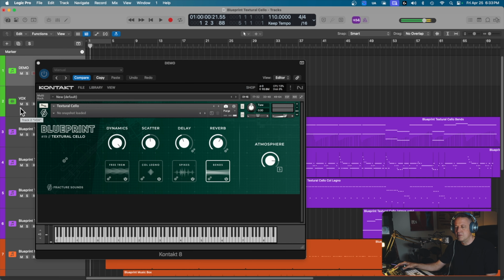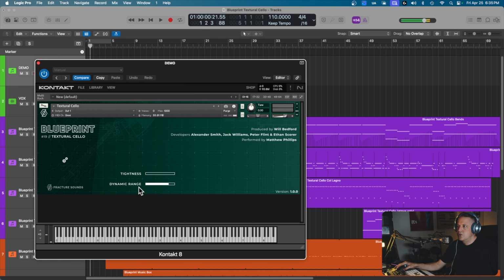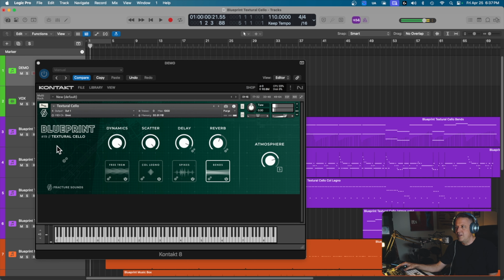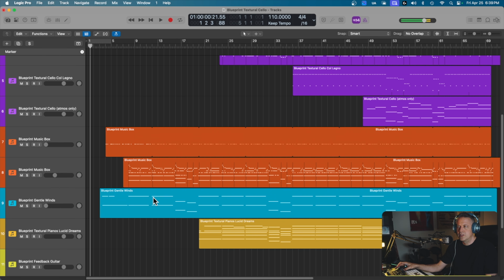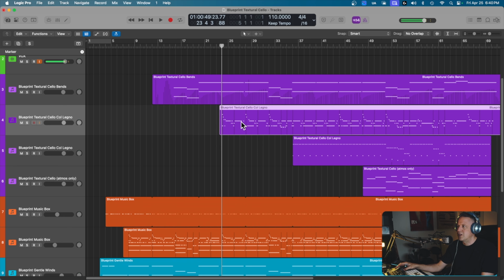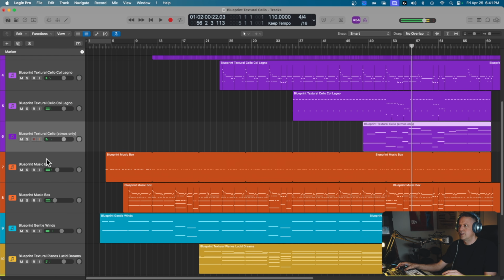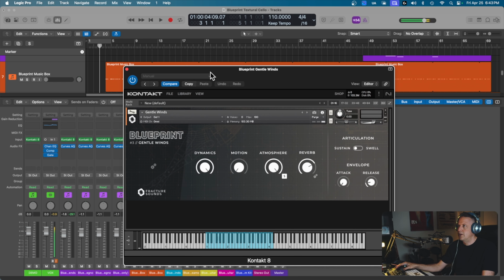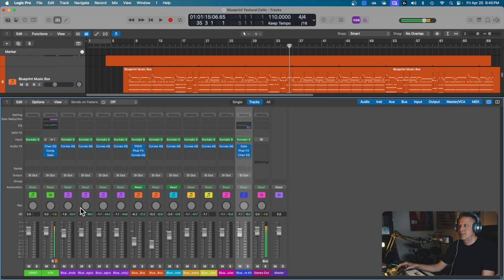Fracture Sounds Blueprints - Textural Cello - Free Atmospheric Cello producing evocative soundscapes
Featuring the latest instalment in the Fracture Sounds Blueprint series.

00:17 How does it sound
1:17 the interface
4:26 composition walkthrough
9:40 final thoughts
10:07 composition playthrough